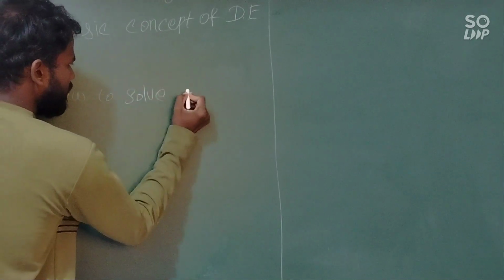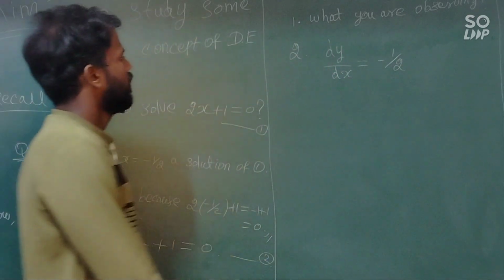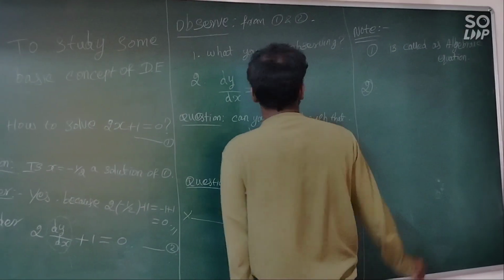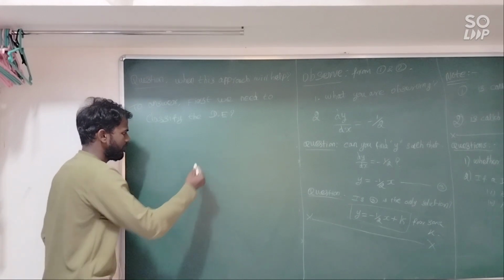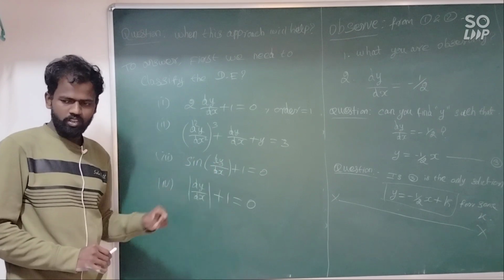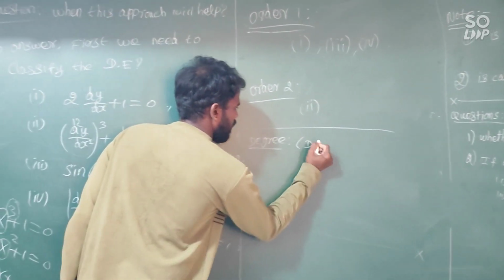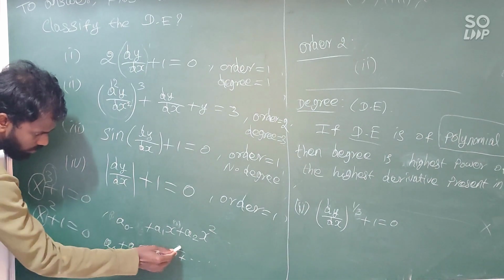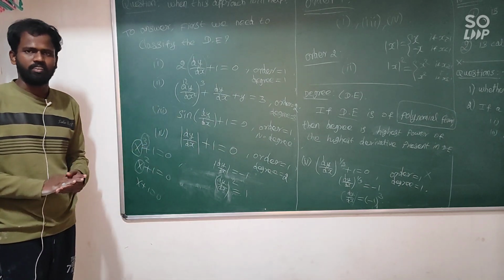Differential equations order and degree